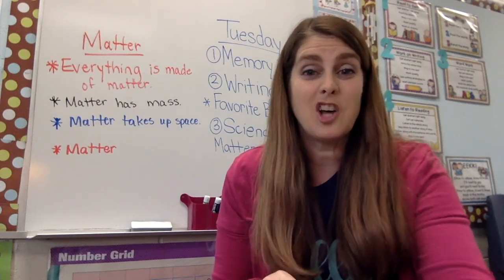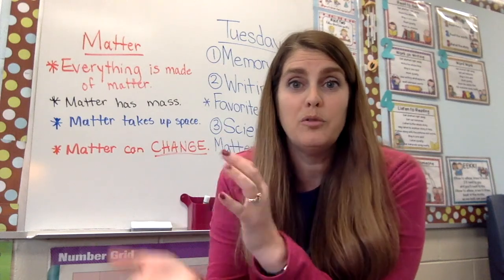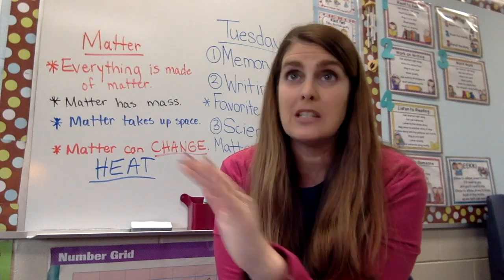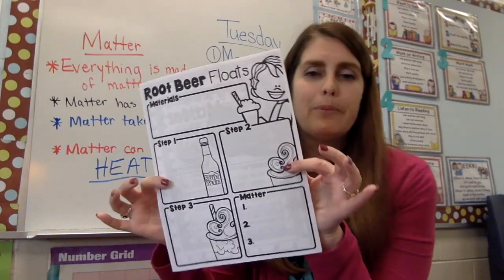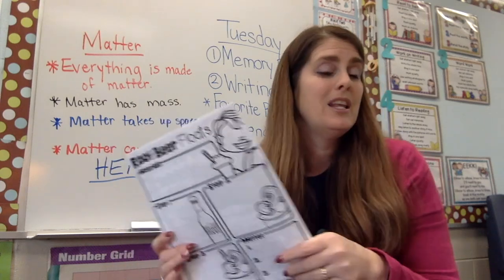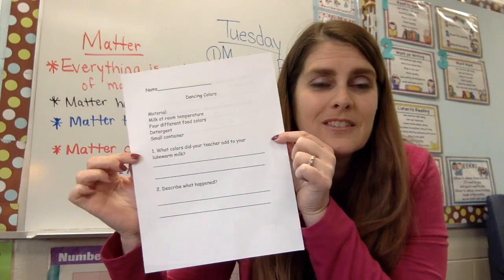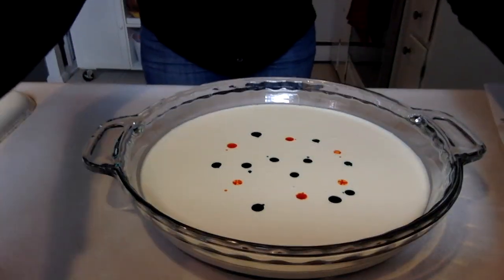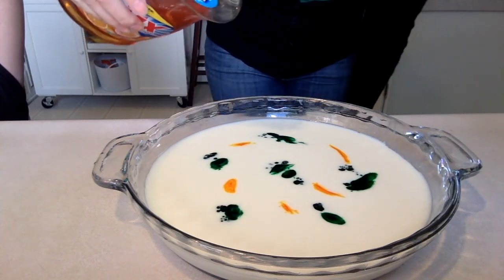May 19 Science: Matter Can Change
E-learning, first grade, Science, matter, Matter can change, Heat changes things, Dancing Colors experiment,